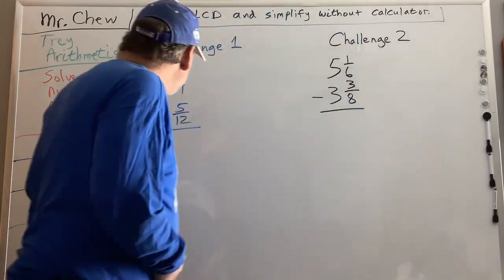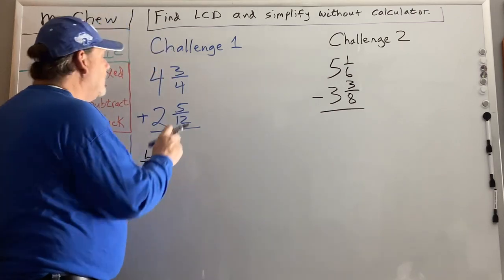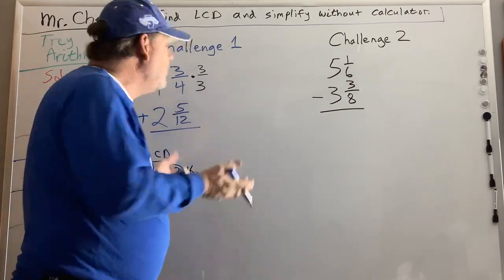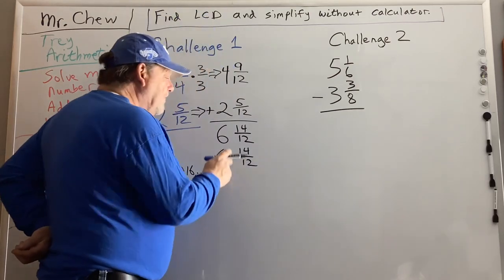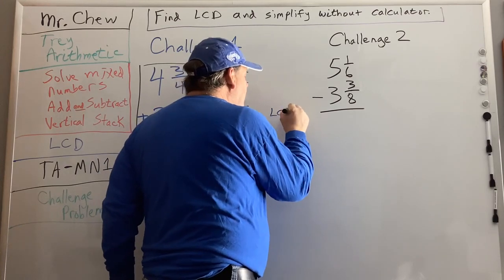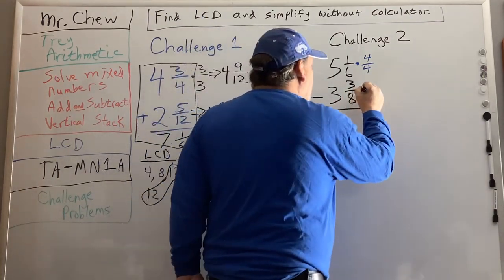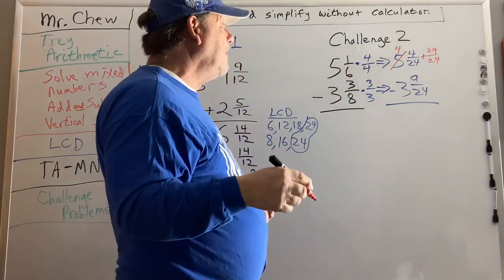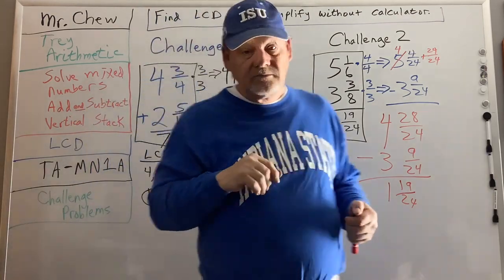Add and Subtract Mixed Numbers Vertically LCD Challenge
TA-MN 1 Add and Subtract Mixed Numbers Vertically LCD Challenge:
Line up the mixed numbers vertically.  Find the LCD of the fractional parts.  Add up the whole numbers and add the fractions.  Simplify.